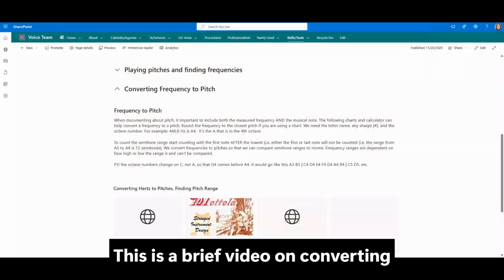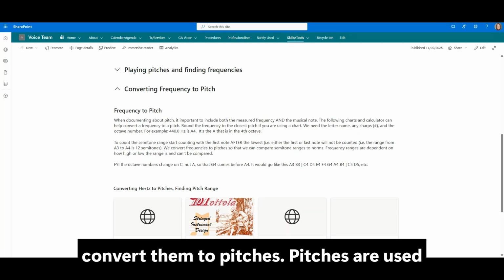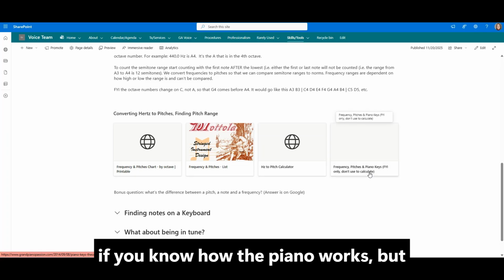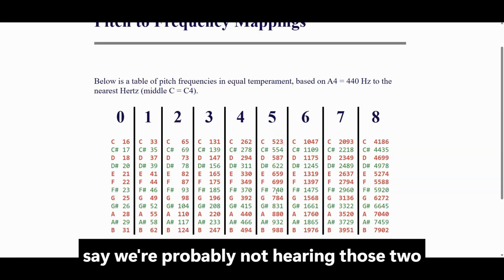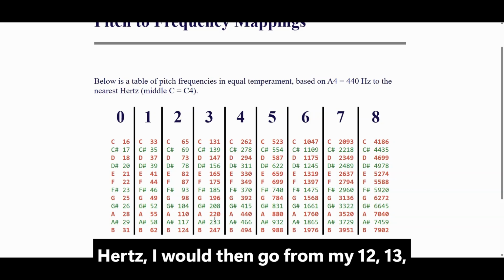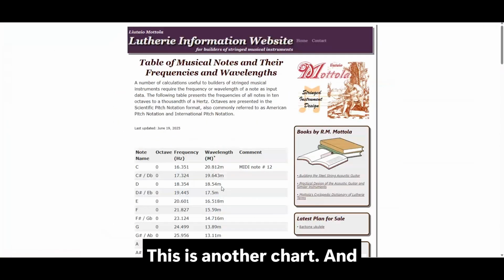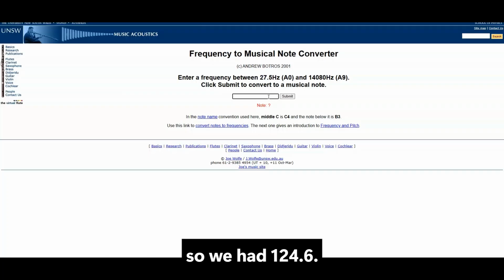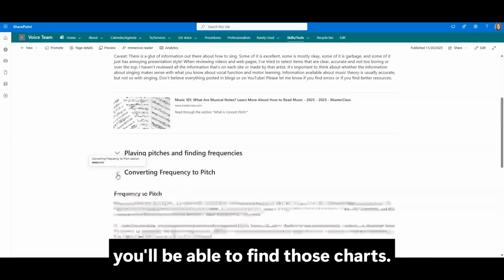Converting Frequency to Pitches 2026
A video describing how to convert frequency measurements collected in a voice evaluation to pitches and the reasons that we make this changes. Links for sites referenced in the video are below.